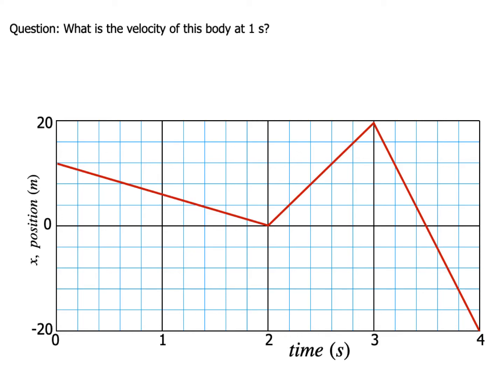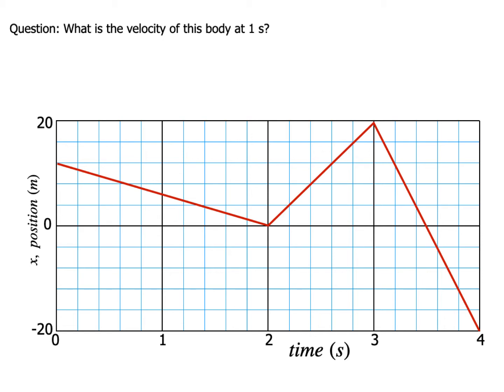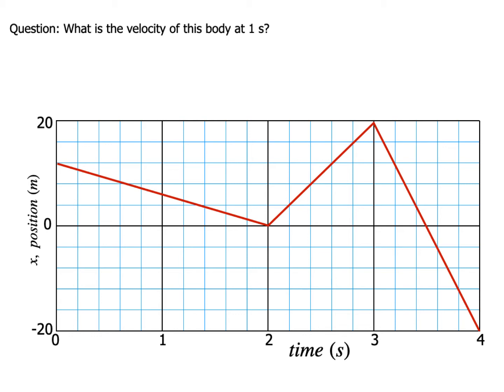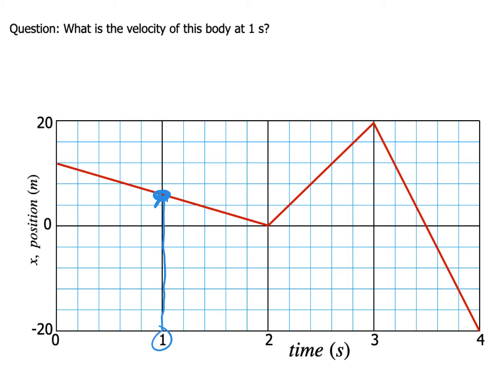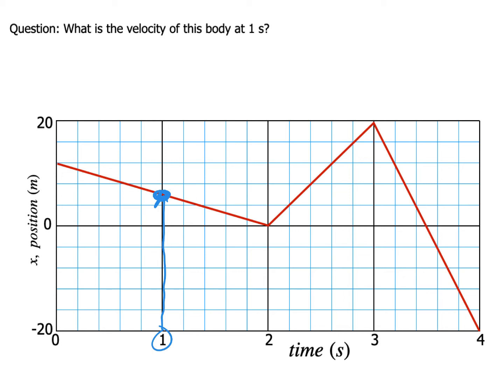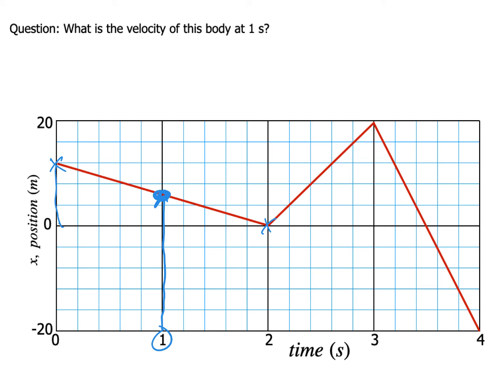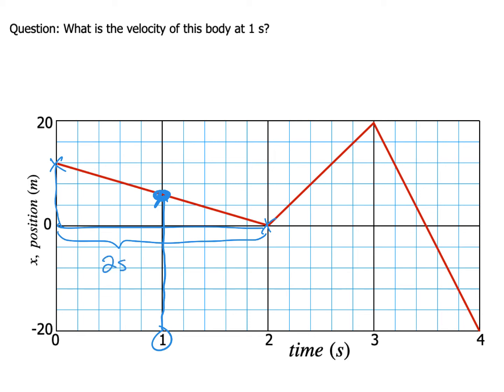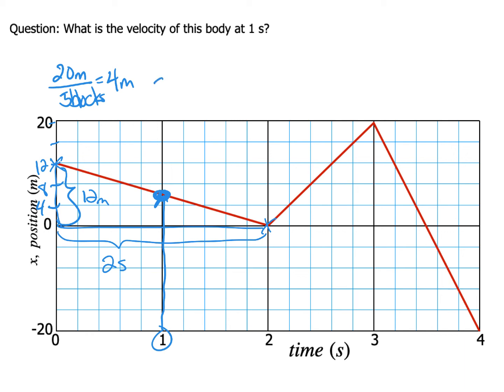Example Finding the velocity on an x vs t graph.mp4